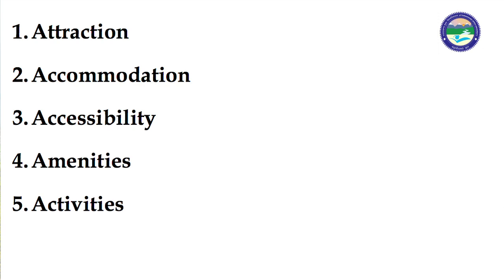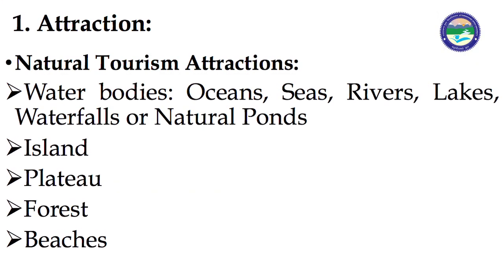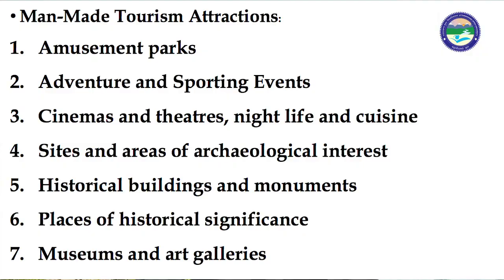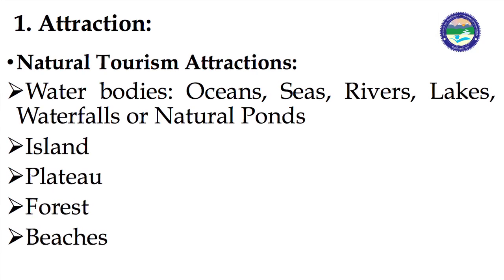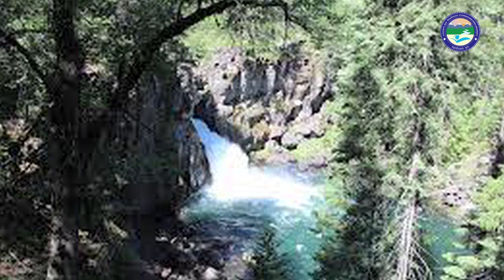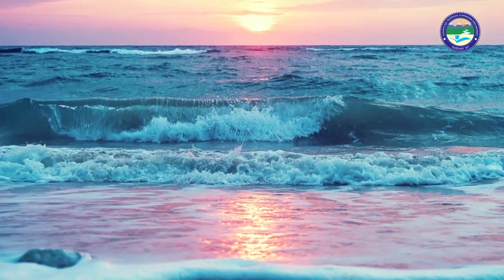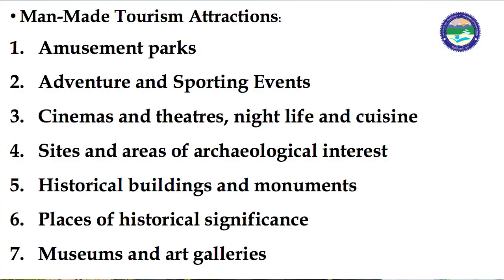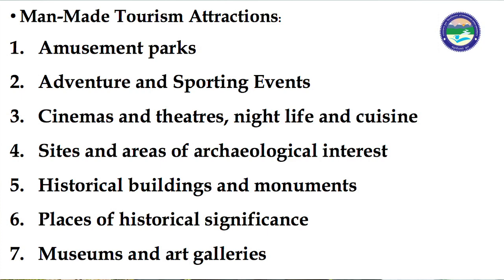Five ‘A’s of Tourism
By : Dr. Akhilesh Singh (Deptt. of Tourism)